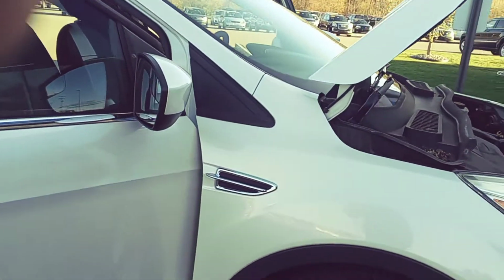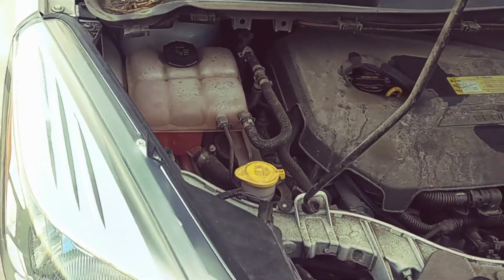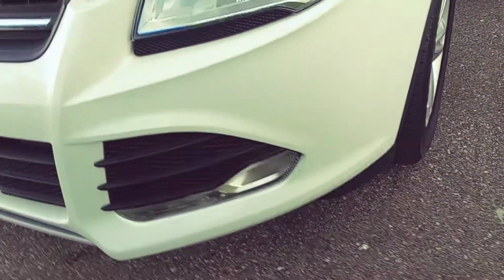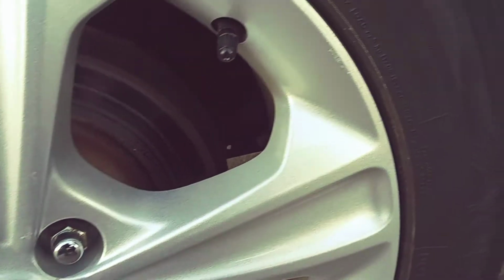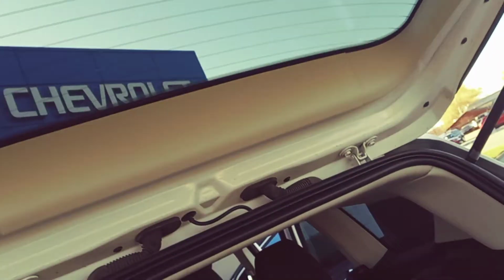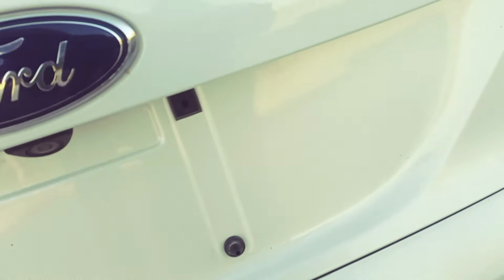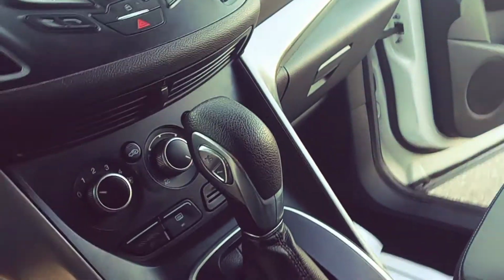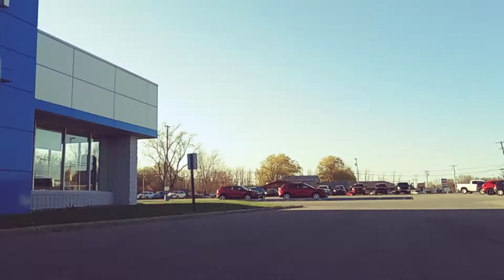2013 ford escape Schafer chevy Pinconning